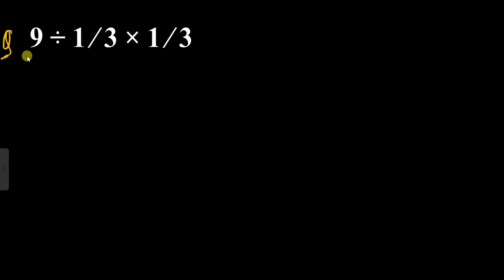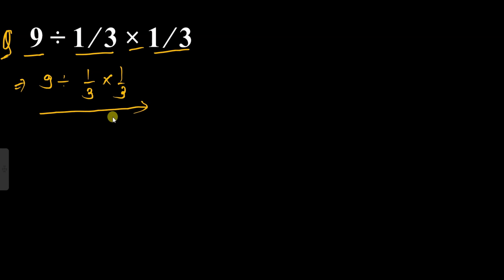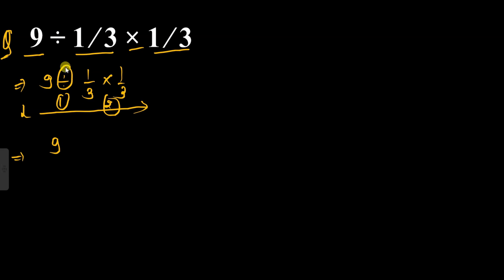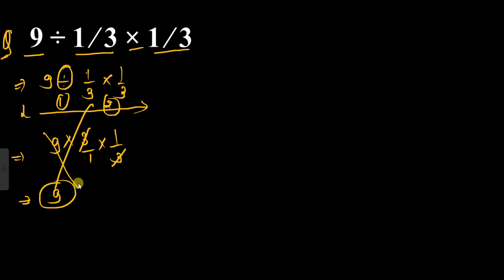Only 1% Can Solve This Math Problem!